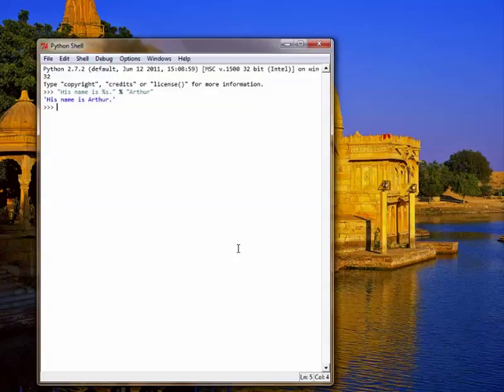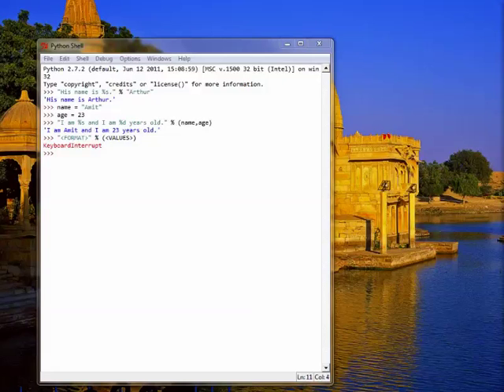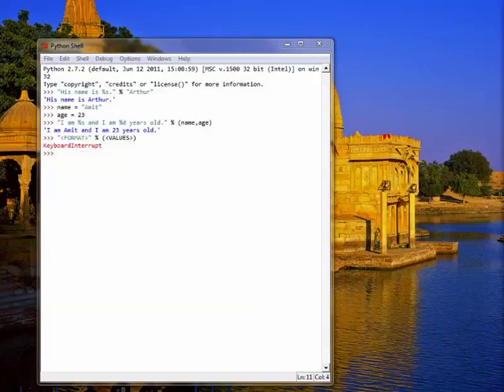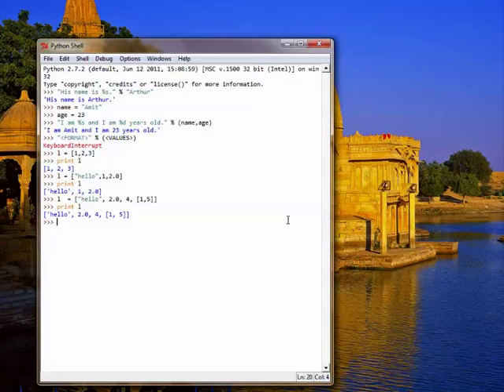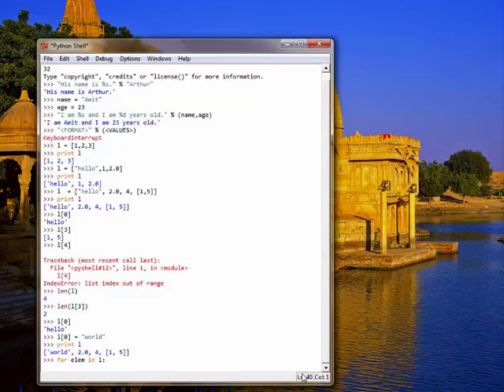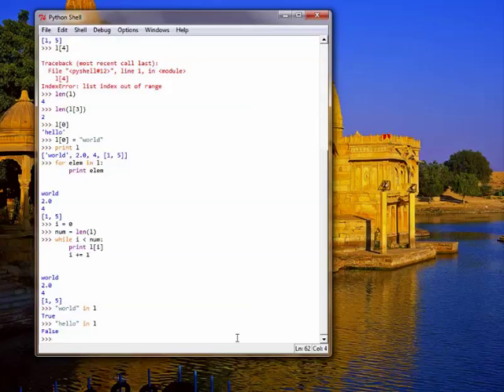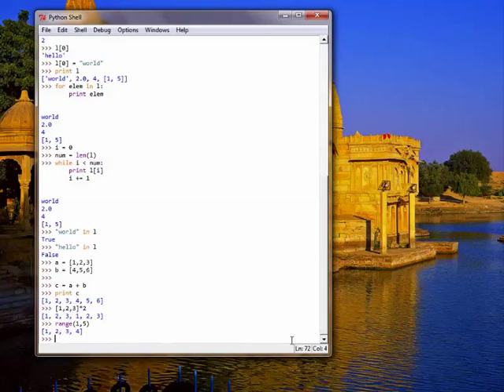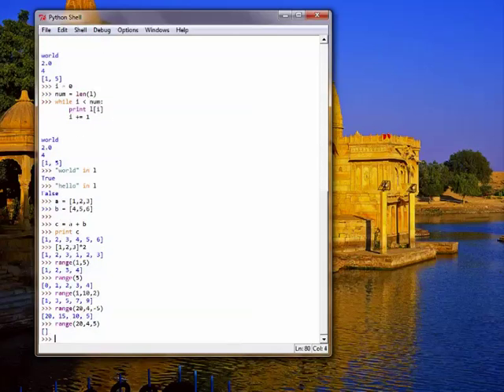[ Python ] String formatting and Lists - Lecture 9